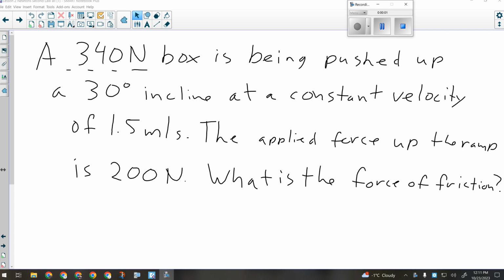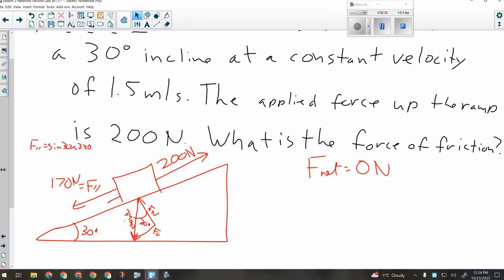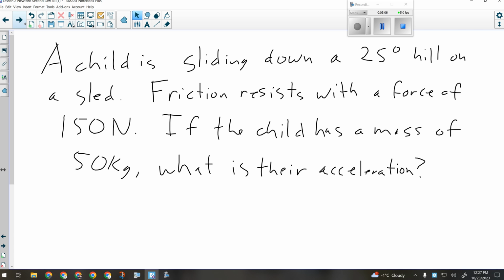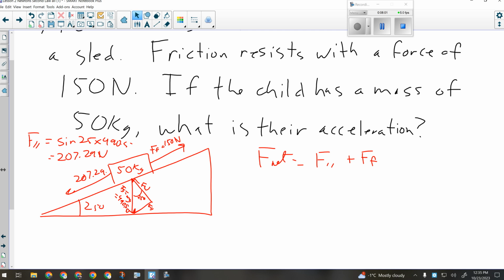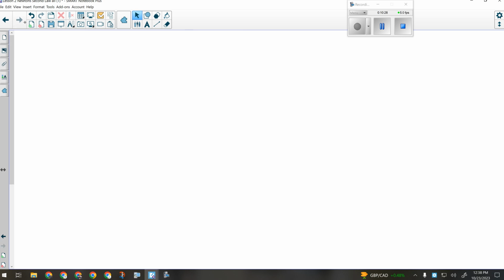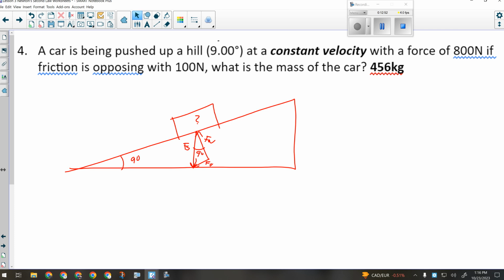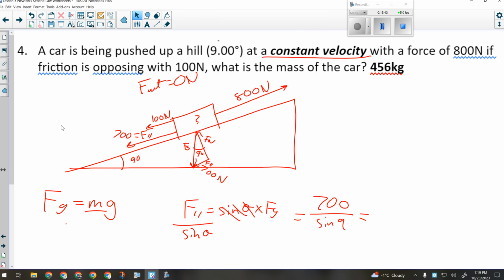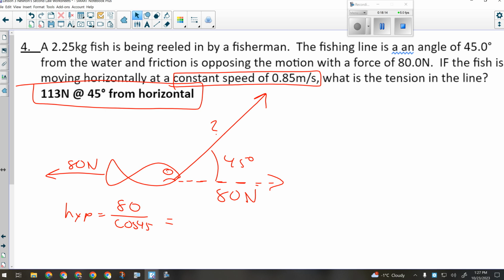Physics 20 Unit 2 Lesson 2 Newton's Second Law Part 6 Practice Problems